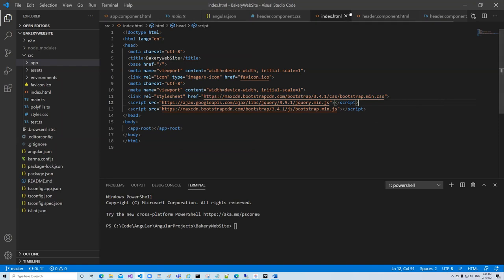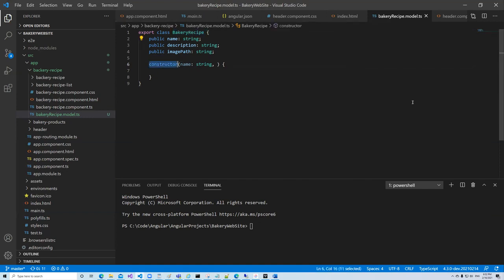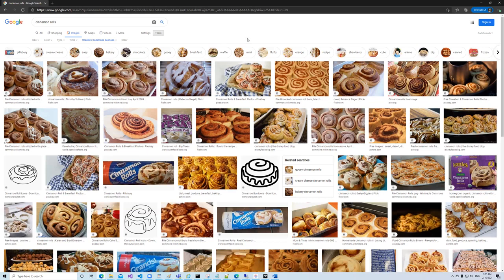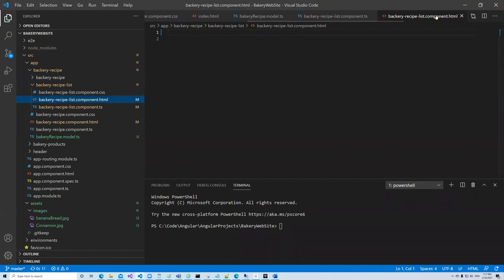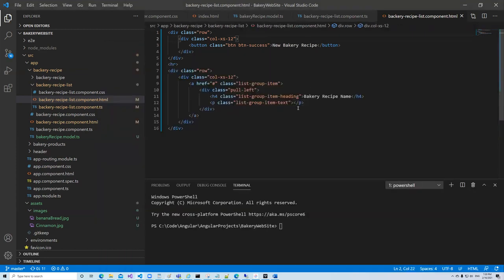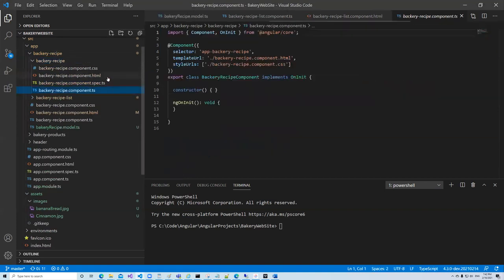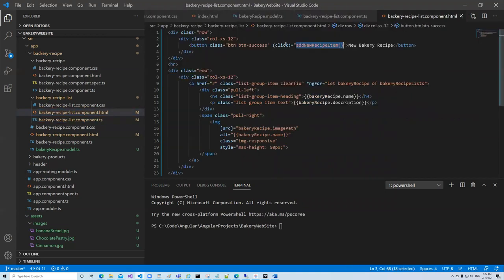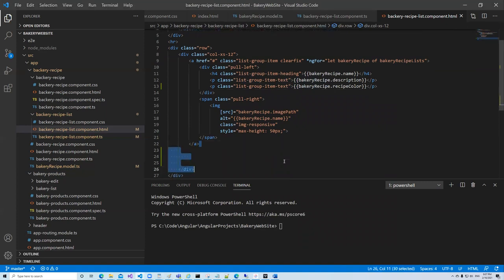Angular Web page Continuation part 2